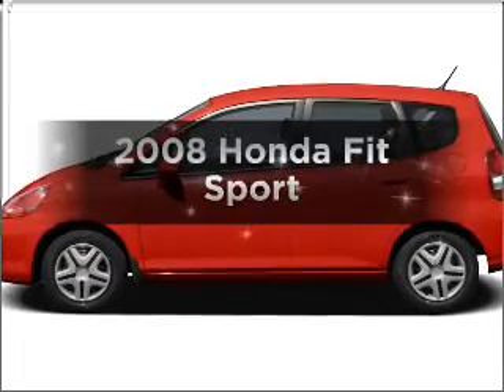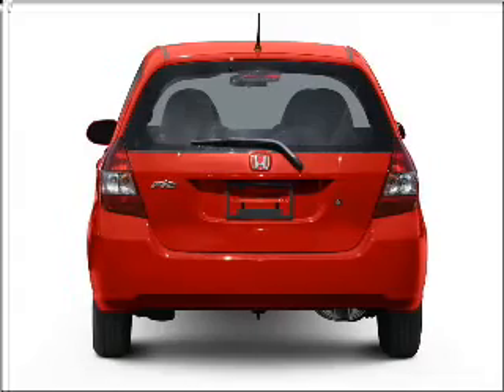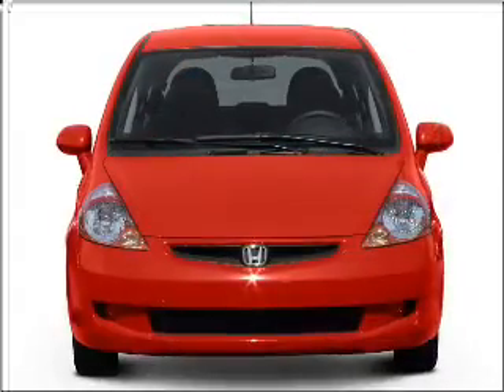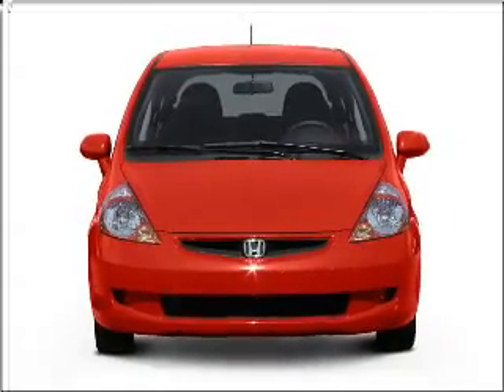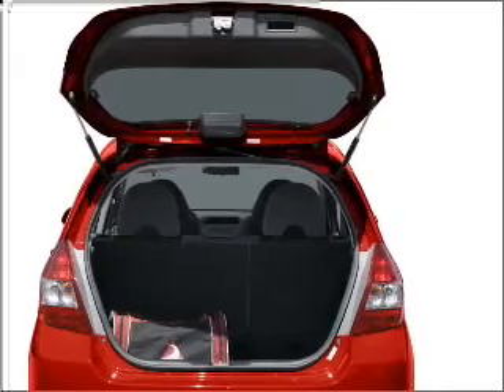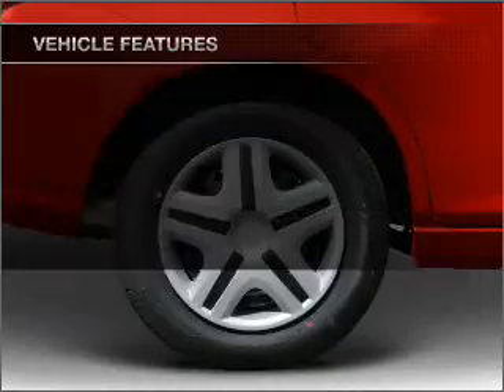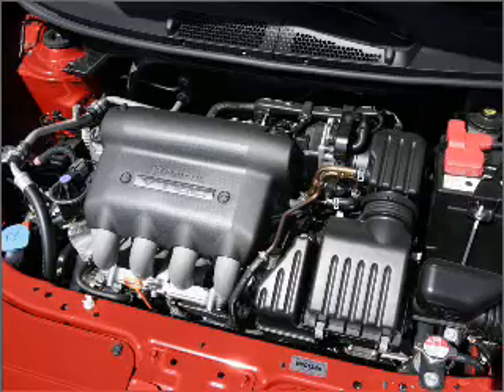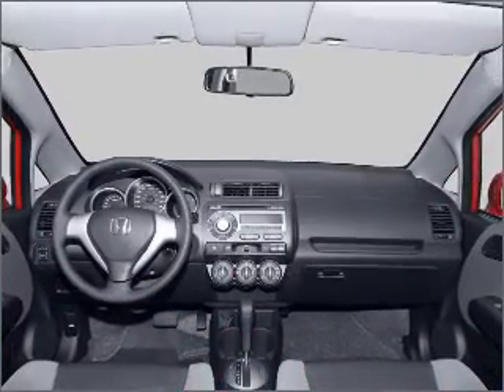2008 Honda Fit - Sherman TX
Year: 2008
Make: Honda
Model: Fit
Trim: Sport
Engine: 1.5 liter inline 4 cylinder 16 valve
Transmission: 5-Speed Automatic
Color: Silver
Mileage: 23493
Address:
2525 Texoma Parkway